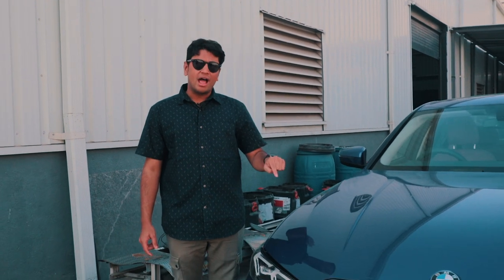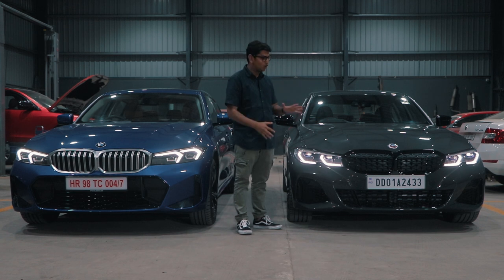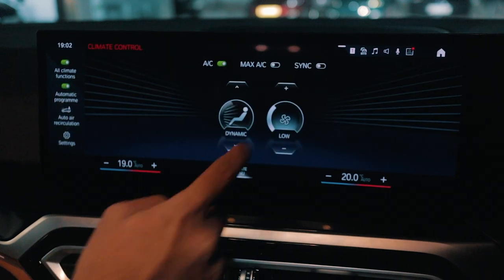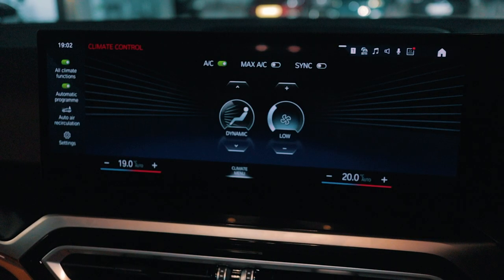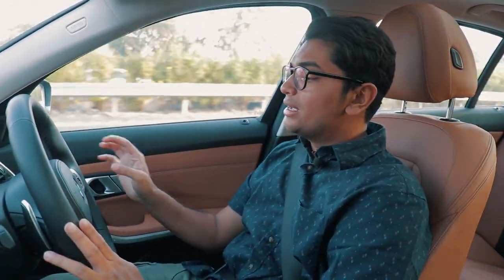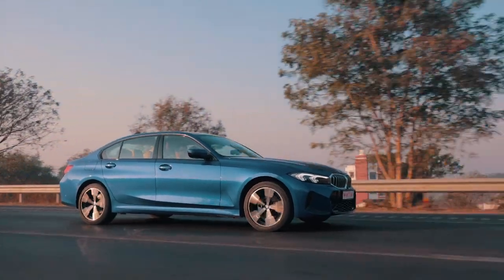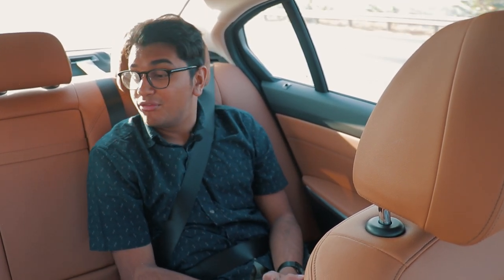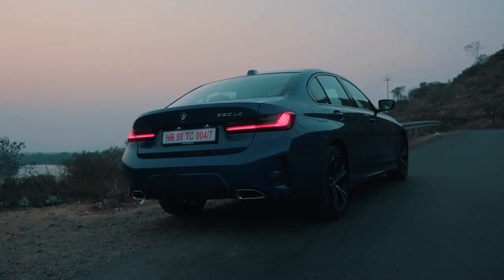BMW 320Ld M-Sport LCI Review: Is it worth the upgrade? | UpShift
Last week we got our hands on the latest BMW 3-Series LCI! Specifically the 320Ld with the 2.0L Turbo Diesel engine. The LCI in BMW nomenclature means “Life Cycle Impulse” also known as a fancy way of saying a facelift or refresh 😅. The new 3-Series does have some new bits though, on the exterior, new bumpers and new headlights. The interior gets a overhaul on the tech side with the new iDrive 8 being installed and new screens with even better connectivity, customisation and more importantly, stuff like Google Maps can now be viewed on the driver side instrument cluster while driving. Being the Gran Limousine variant, you get extra leg space in the back and some comfy cushions on the headrest! We love the look of this car and the only thing we found a little questionable was the wheel design! Watch the whole video to know more!